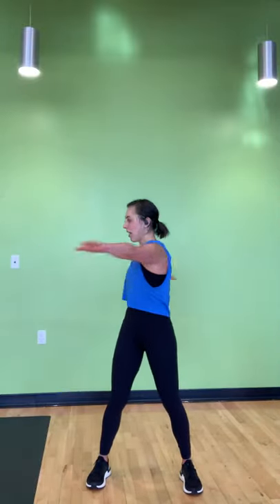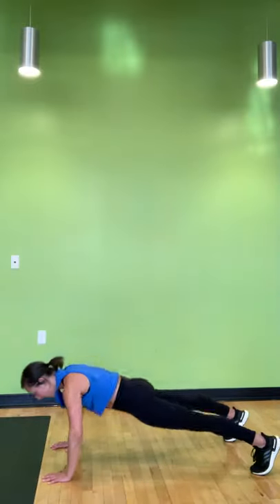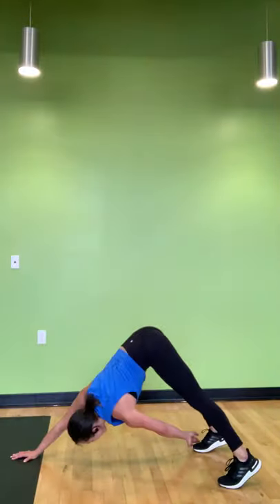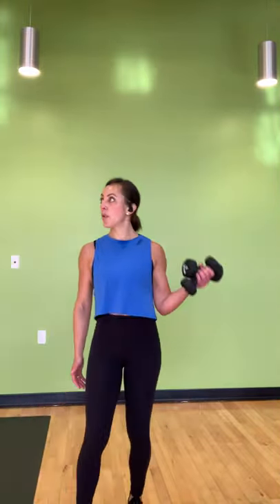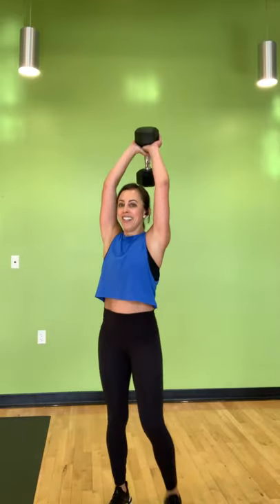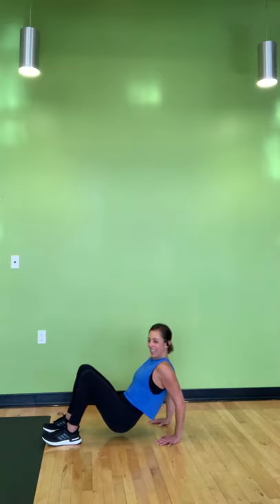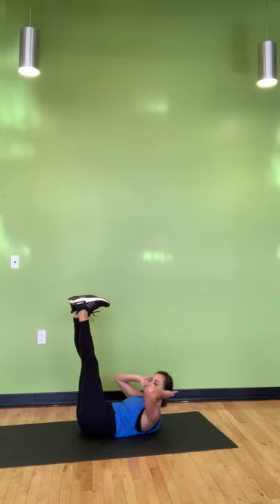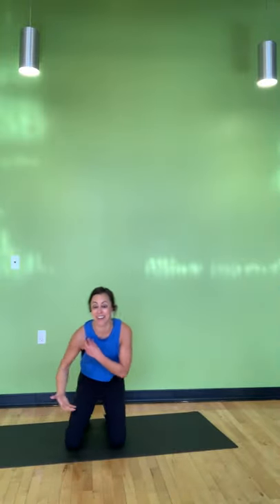4/23 ZOOM Live Arms+Abs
Time: 30-minutes
Equipment: heavy dumbbell (or equivalent), light dumbbells, mat
[no music, recommended playlist “HIIT Workout” @fitnatty7 on Spotify]